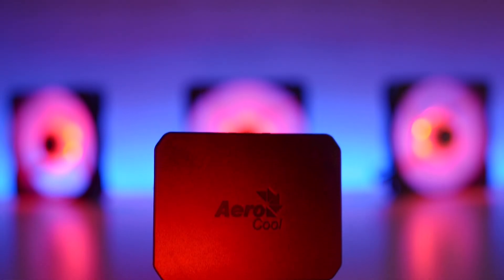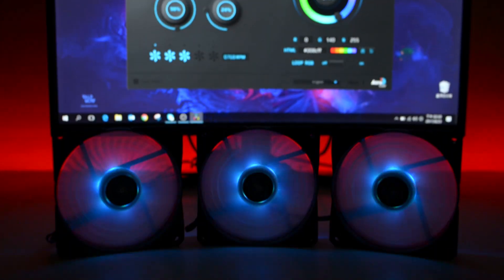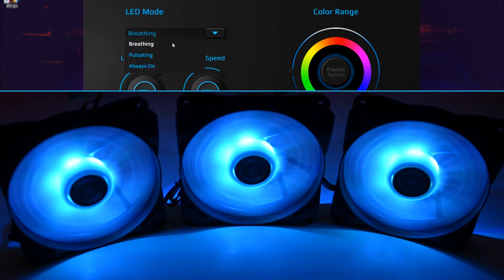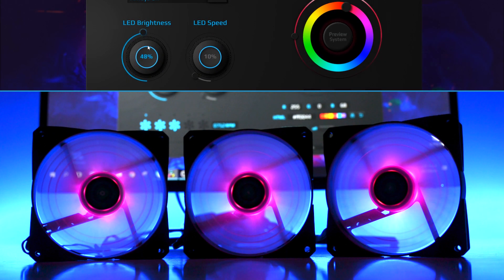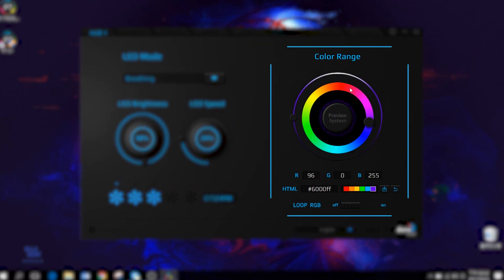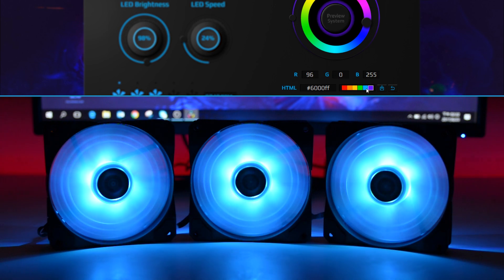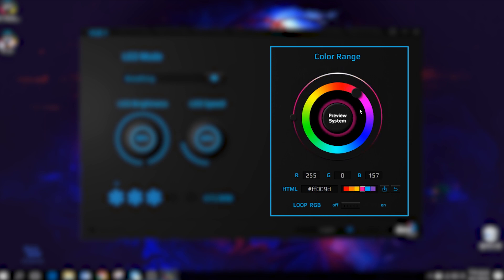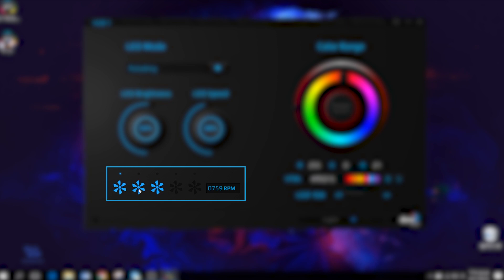Aerocool Project 7 RGB Controller Tutorial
The Project 7 Hub1 (P7-H1) uses software to simultaneously monitor up to five fans (4-pin or 3-pin) and synchronize all Aerocool RGB products and other RGB 4-pin compatible products. The hub additionally supports LED outputs of up to 24 Watts.

The P7-H1 software is compatible with Windows 7 and newer versions. There are multiple ways to install the hub inside the case using either a Velcro strap, screws, or zip ties. Up to eight individual hubs (P7-H1) can be connected and identified with the built-in switch board through a single motherboard.

Project7 products that are compatible with our P7-S1 software can also be controlled with RGB compatible motherboards and their accompanying software: